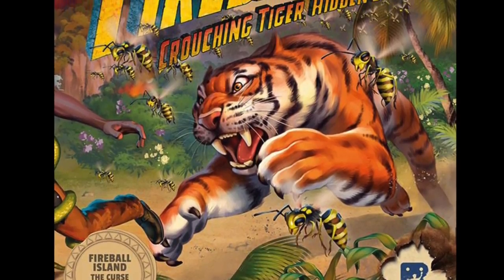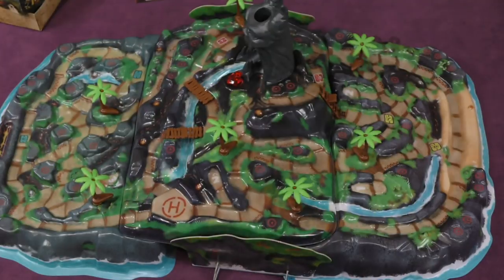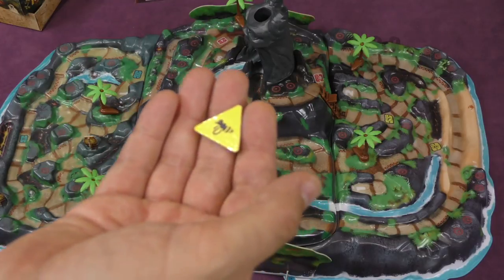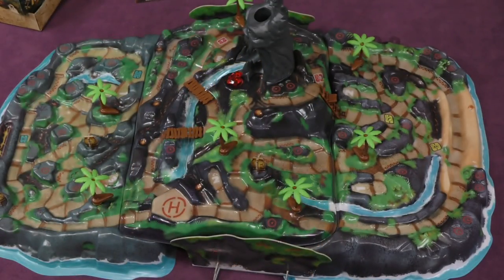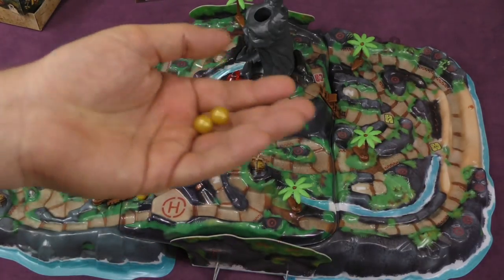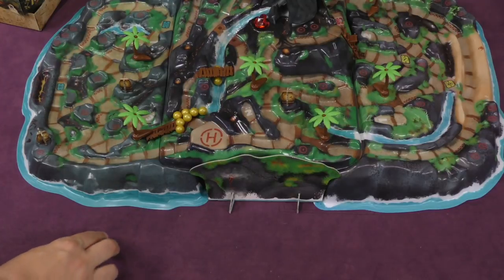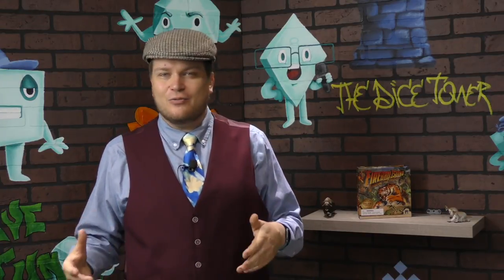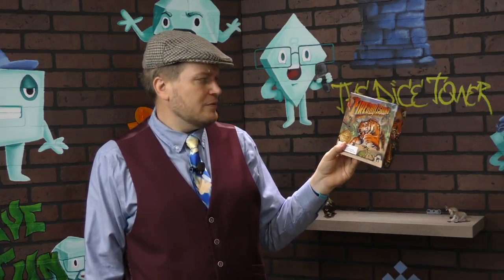Fireball Island: Crouching Tiger, Hidden Bees Review - with Tom Vasel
Tom Vasel takes a look at the expansion for Fireball Island from Restoration Games!

00:00 - Introduction
00:44 - Overview
03:09 - Final Thoughts